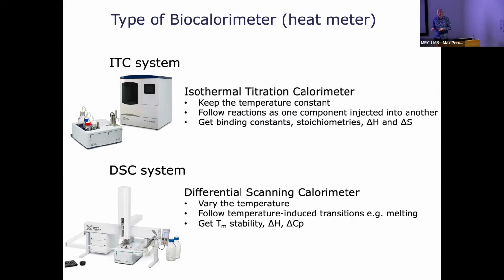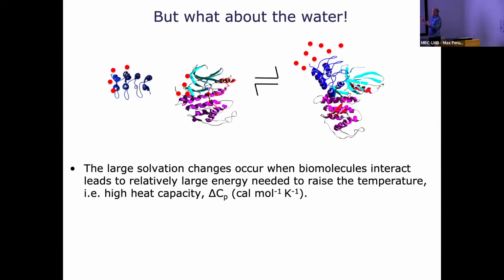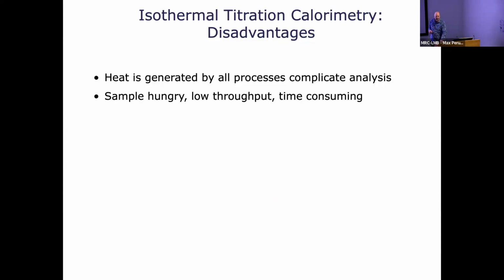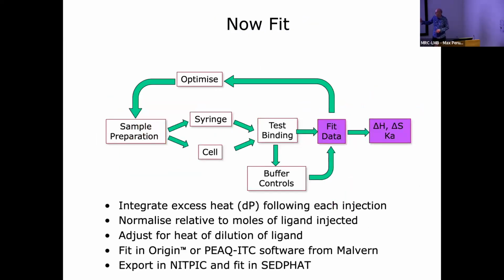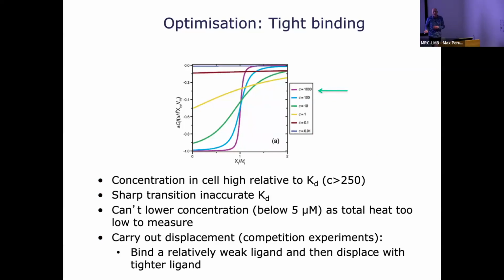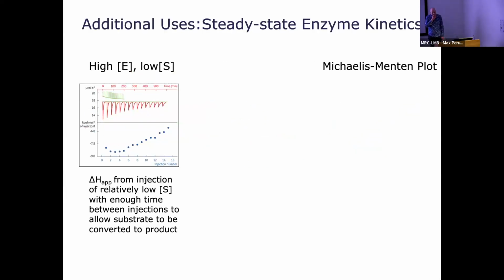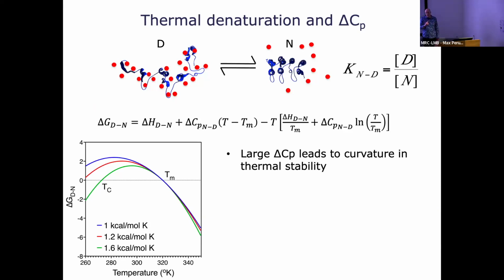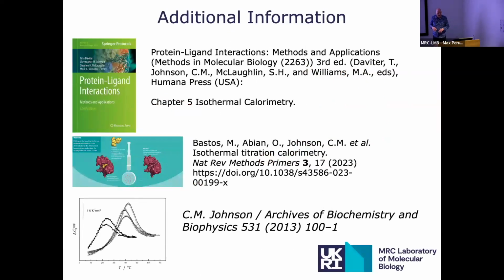Biomolecular Calorimetry - Stephen McLaughlin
Biomolecular Calorimetry
Speaker: Stephen McLaughlin, MRC Laboratory of Molecular Biology, UK

In this video Stephen explains the thermodynamics of biological equilibria including the relationship between binding constants, free energy, and entropy and enthalpy to enable users to understand how isothermal titration calorimetry (ITC) and differential scanning calorimetry (DSC) can be used to understand biological processes. The practicalities and applications of each technique are discussed and how data should be interpreted.

The Biophysics Facility is headed by Stephen McLaughlin, supported by Christopher Batters.